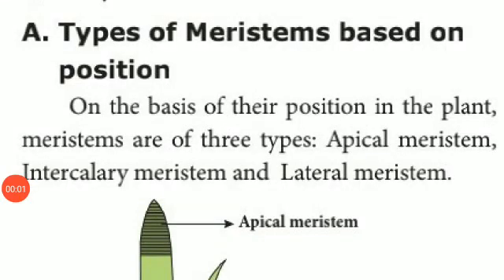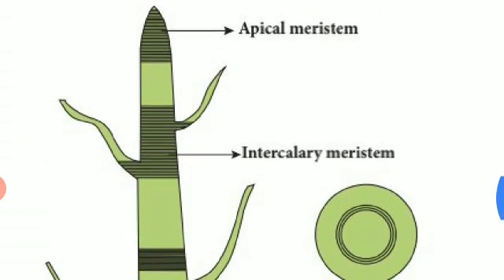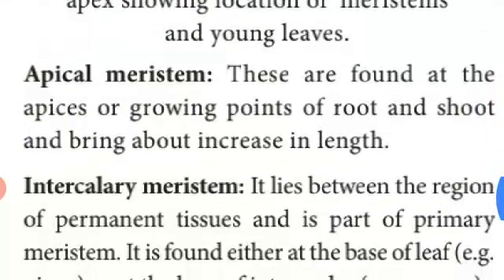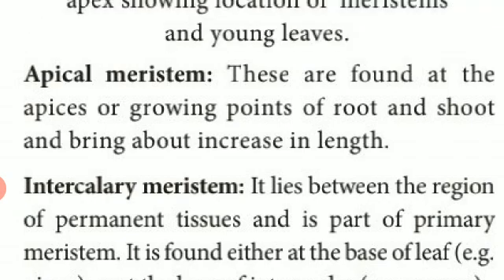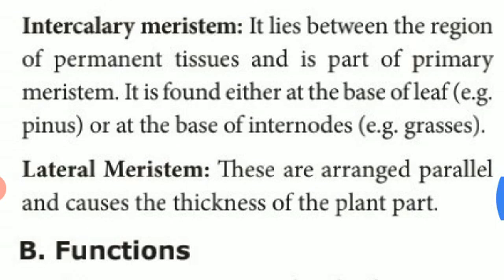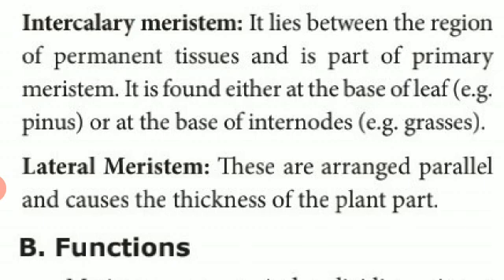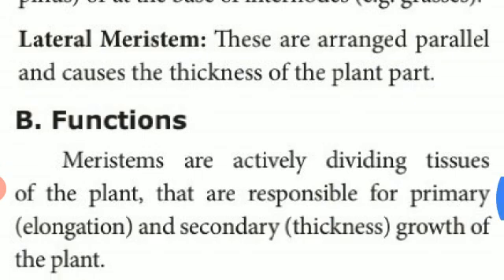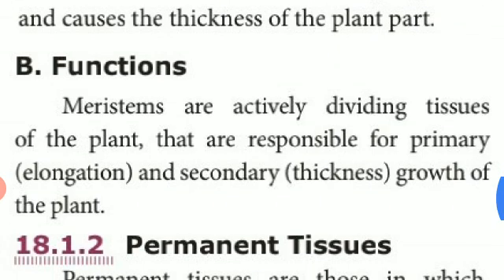Meristem Based on TheirPosition